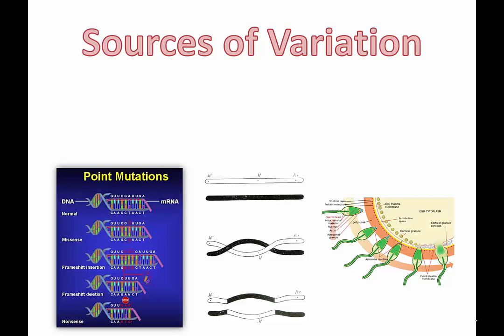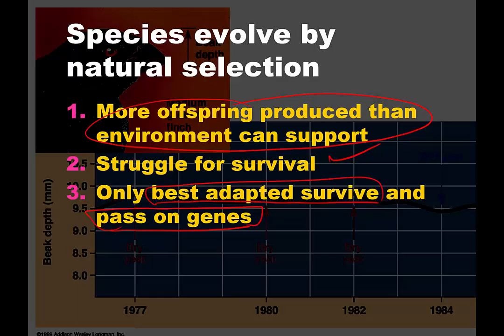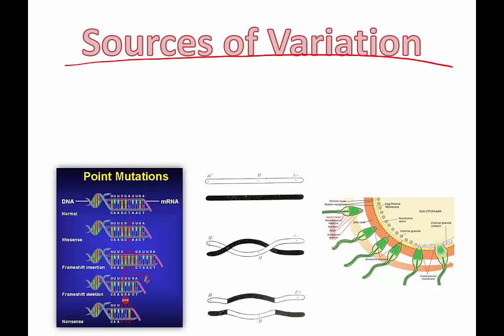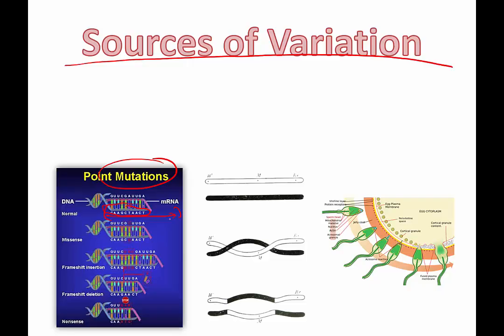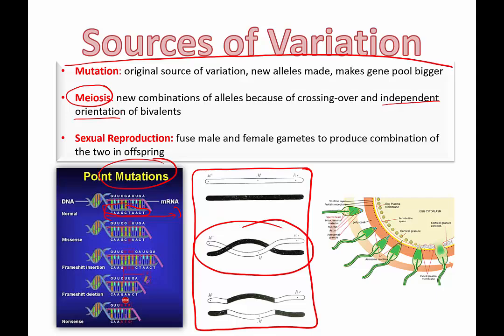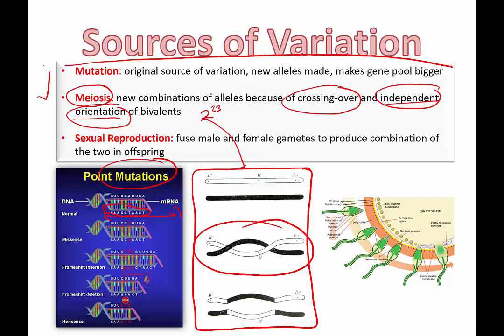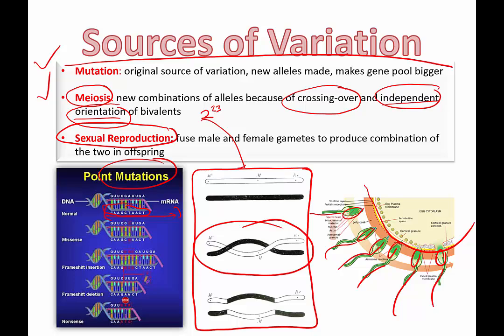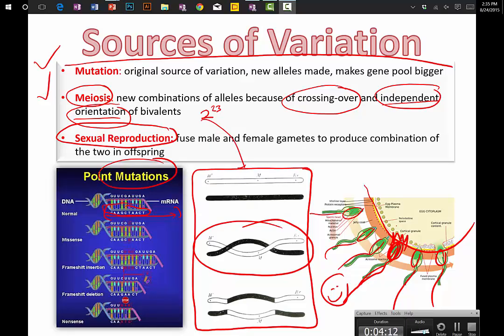Sources of Variation for Evolution by Natural Selection (2015)